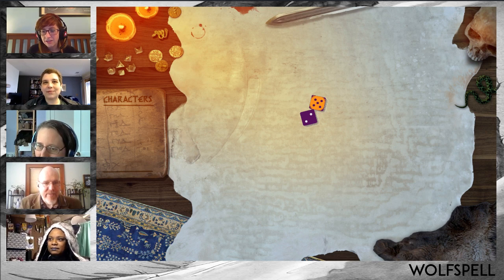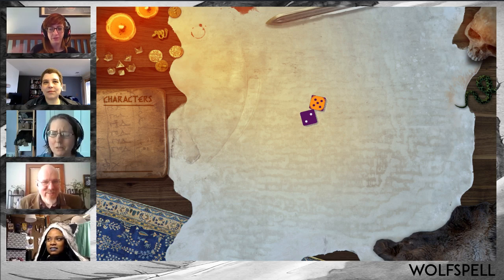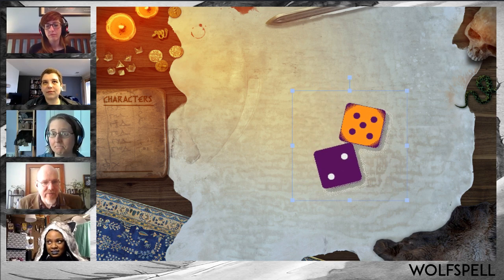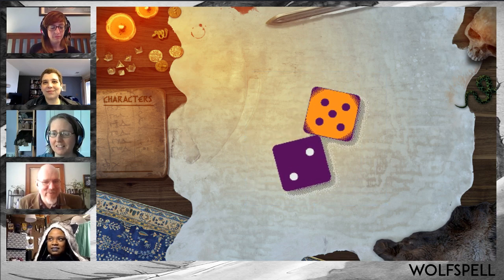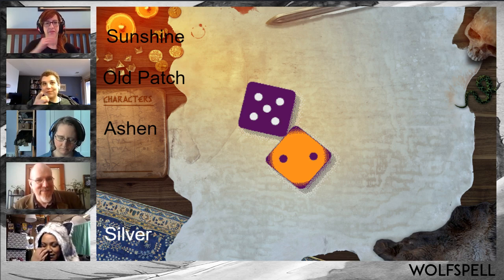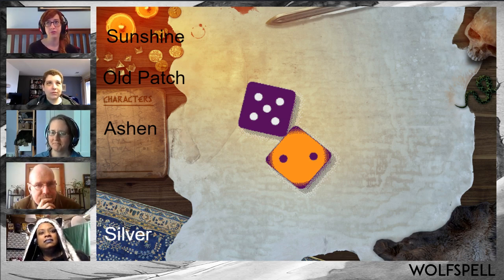Wolfspell - Episode 01 (Part 2)